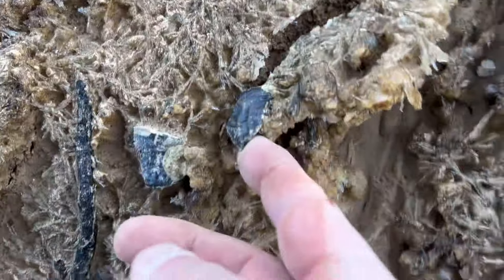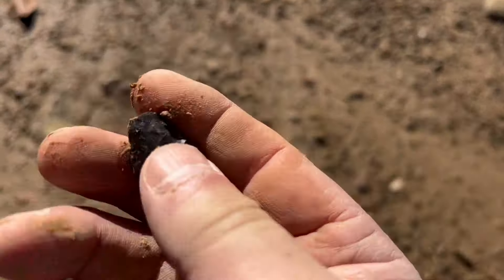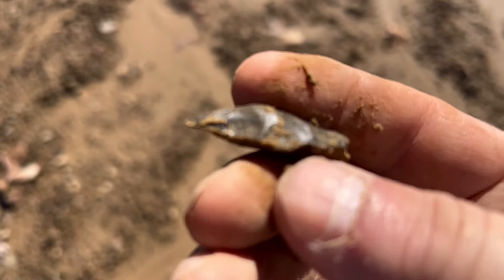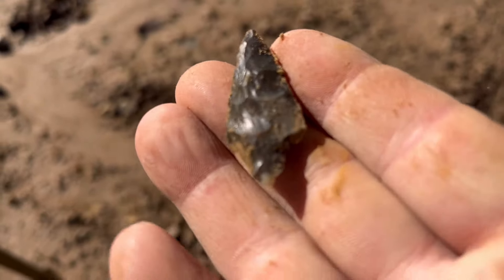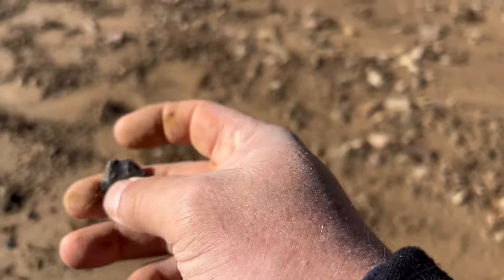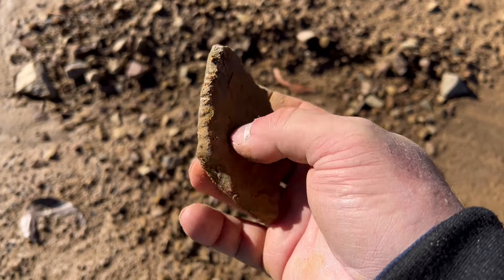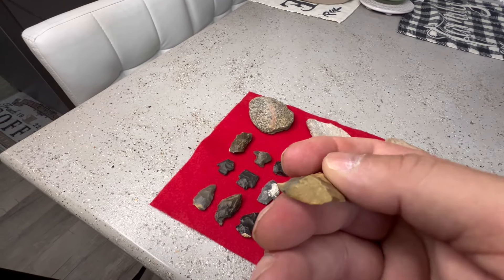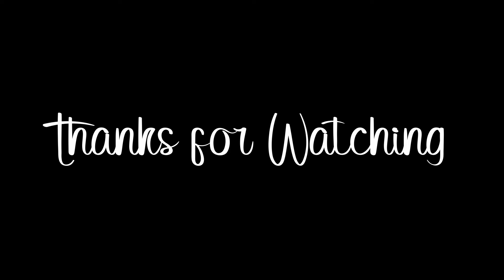My best spot produces again!👨‍🦯👨‍🦯👨‍🦯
My hot spots still burning 🔥